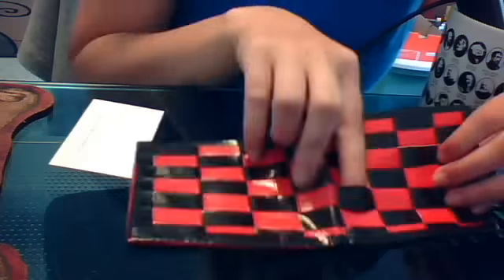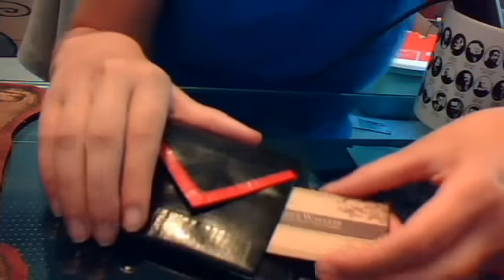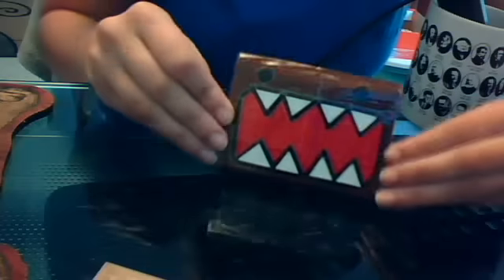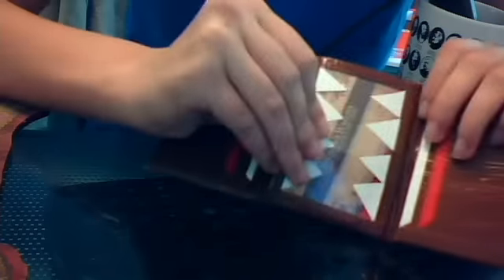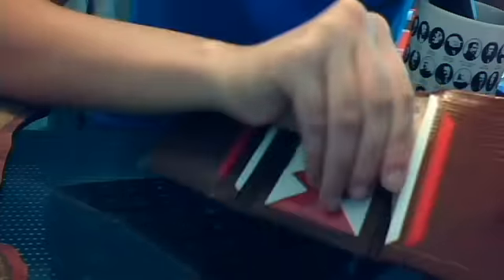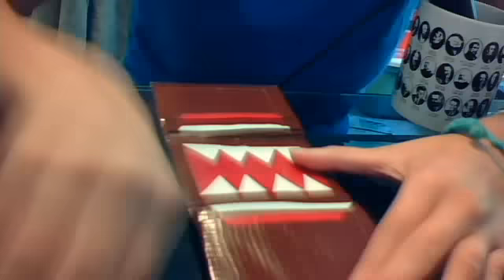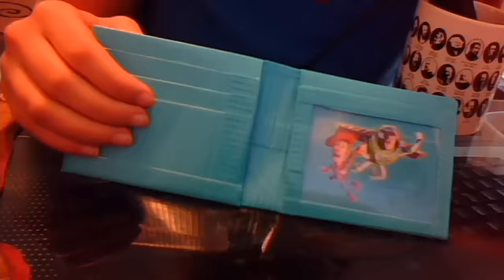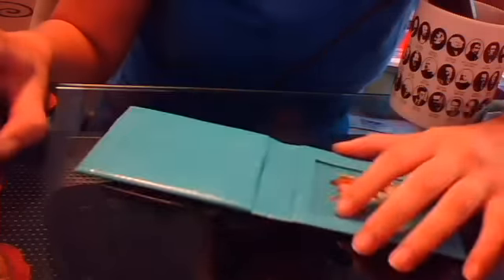2 and a half wallets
superRobyC
iUseDuctTape
annacrazysocks